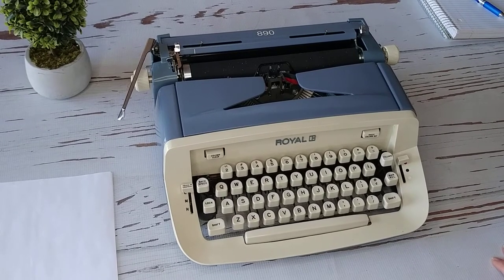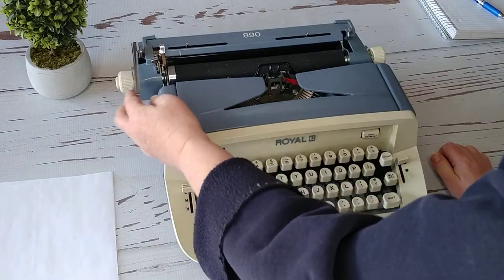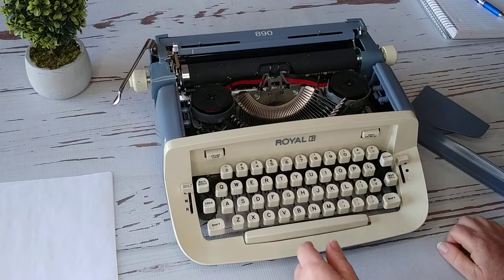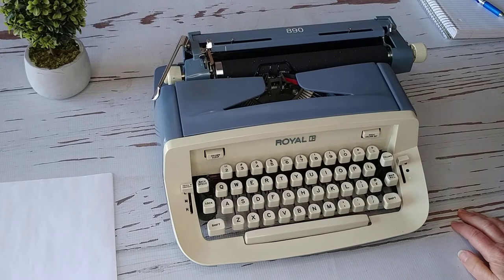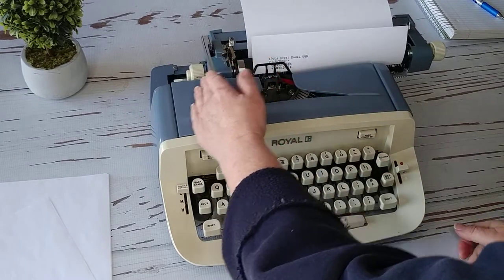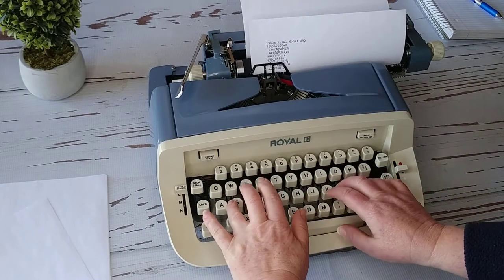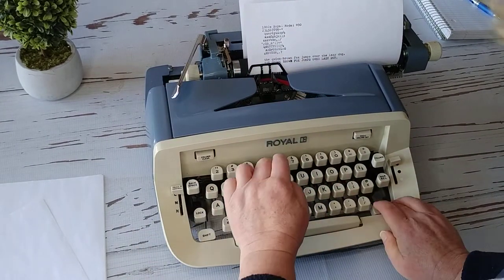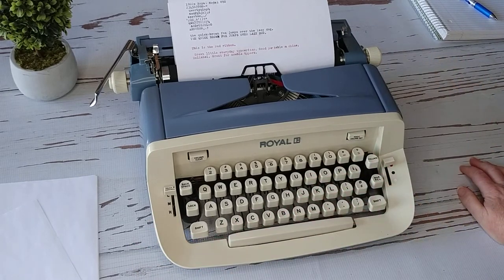TYPEWRITER TUTORIAL | 1960s Royal 890 Vintage Typewriter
How to use a 60s Royal 890 plus a typing demo of this particular machine.